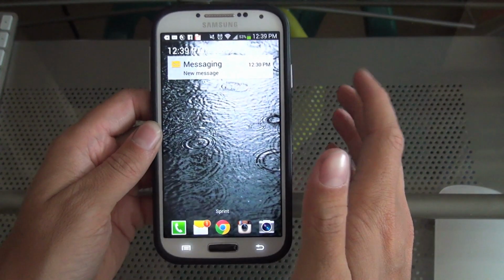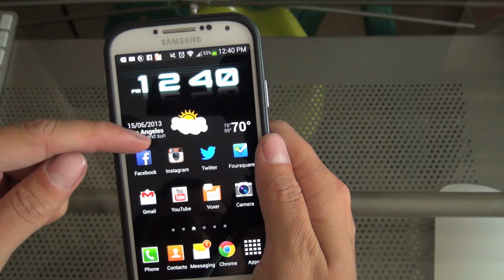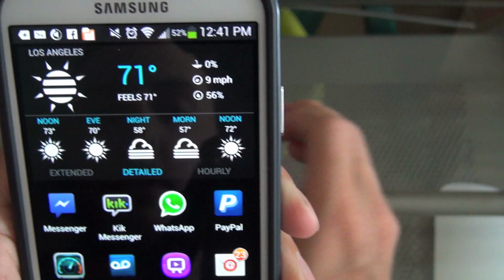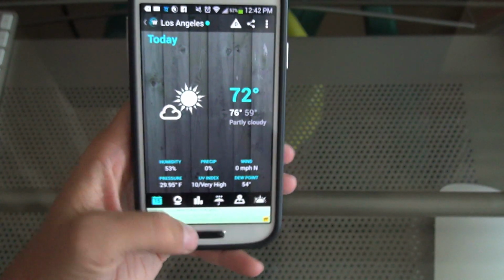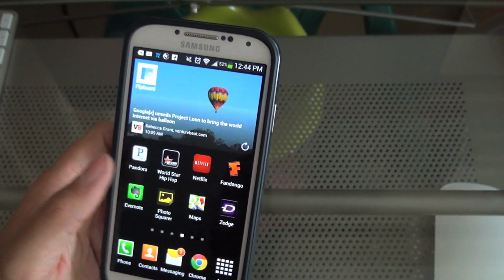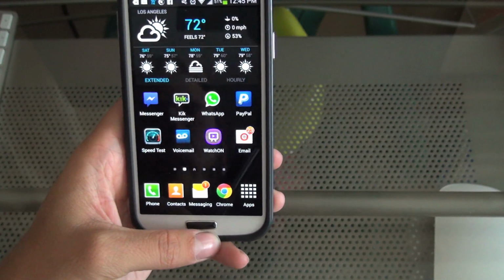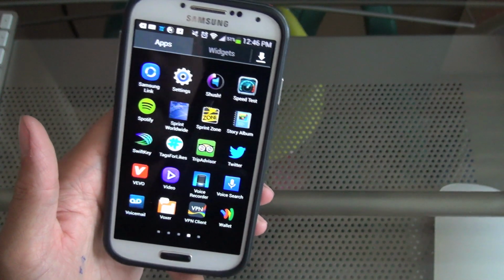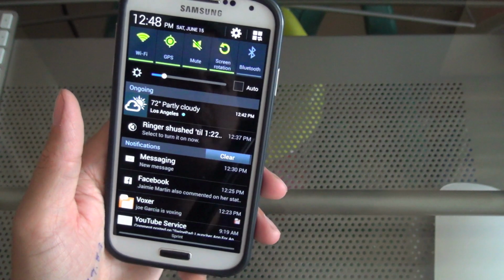What's On My Samsung Galaxy S4!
Don't forget to rate and comment! It is greatly appreciated.